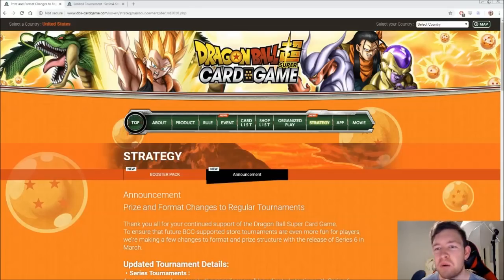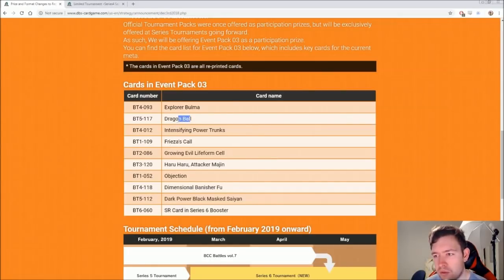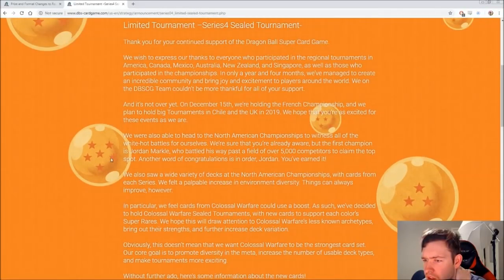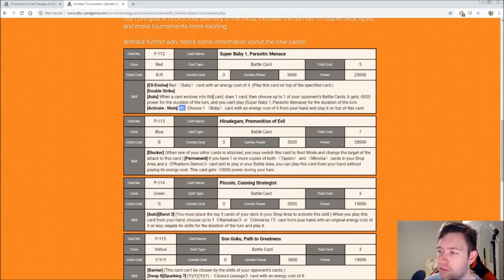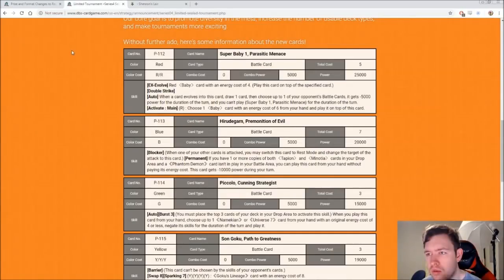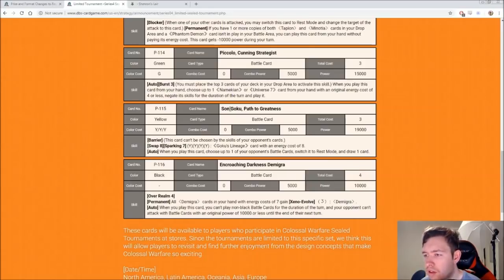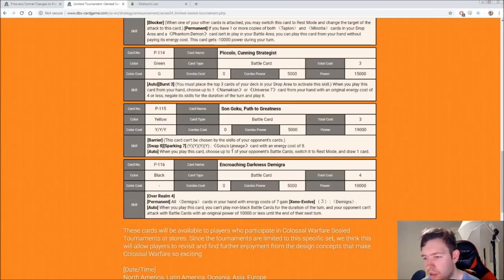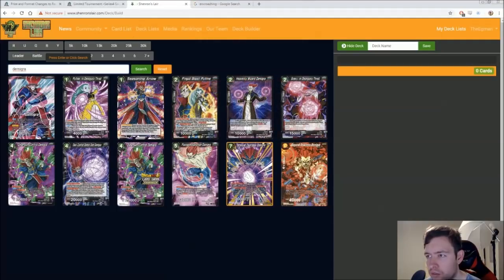They reprinted a blue extra card! And Series 4 Support.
I feel targeted.

I've started a Let's Play Channel, go check it out!